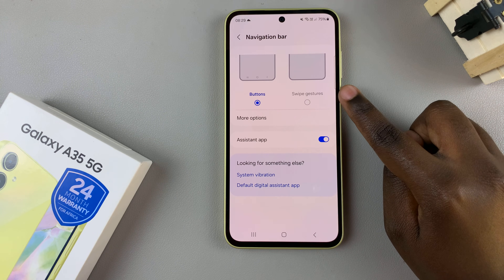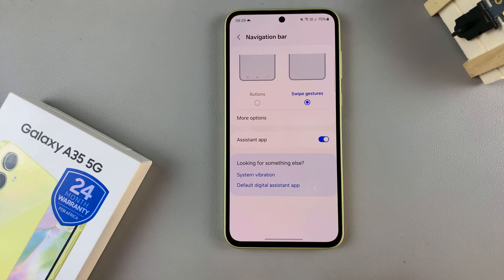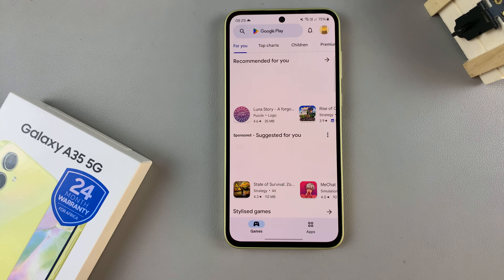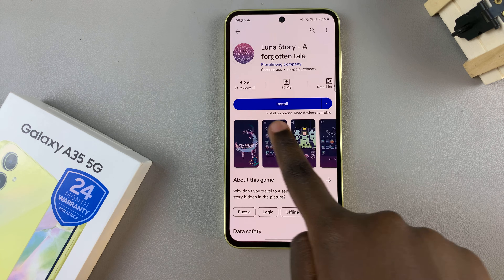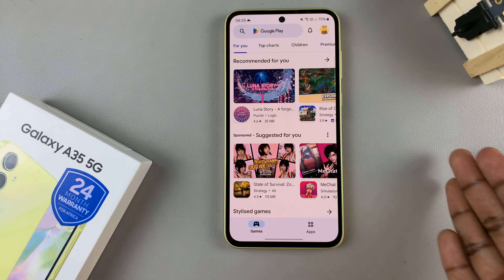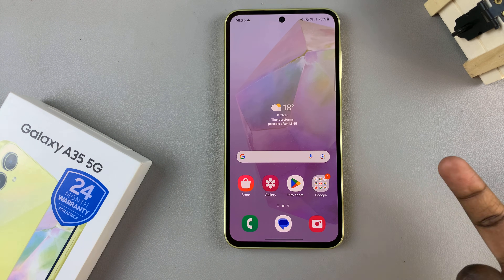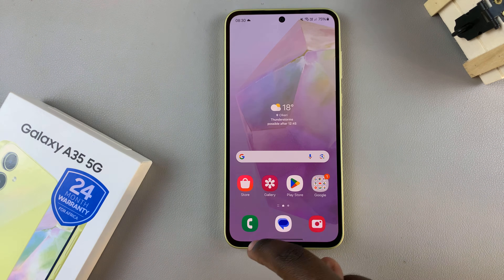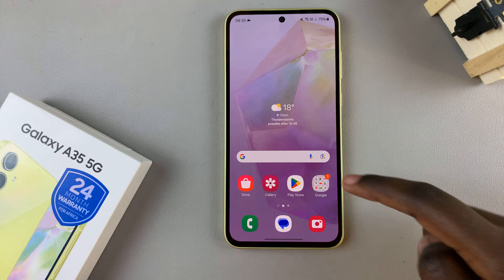How To Switch Between Gestures & Navigation Buttons On Samsung Galaxy A35 5G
Our comprehensive guide on how to seamlessly switch between gestures and navigation buttons on your Samsung Galaxy A35 5G.

Are you tired of using the traditional navigation buttons and curious about the fluidity of gesture navigation? Or perhaps you're already using gestures but want to switch back to the classic navigation buttons? Whatever your preference, we've got you covered.

In this tutorial, we'll walk you through the simple steps to toggle between gesture navigation and navigation buttons on your Samsung Galaxy A35 5G.

Switch Between Gestures & Navigation Buttons On Samsung Galaxy A35 5G:
How To Switch To Gestures On Samsung Galaxy A35 5G:
How To Switch To Navigation Buttons On Samsung Galaxy A35 5G:

Step 1: To begin customizing your navigation preferences, open the Settings app on your Samsung Galaxy A35 5G. Within Settings, locate and tap on the "Display" option.

Step 2: Scroll through the Display settings and select "Navigation Bar". Here, you'll find options for navigation types, including "Swipe Gestures" and "Buttons." Tap on your preferred choice to make the switch.

For Gesture Navigation: Select "Swipe Gestures" to enable gesture-based navigation on your Samsung Galaxy device.

For Navigation Buttons: Choose "Buttons" to revert to the traditional navigation button layout. Once you choose this option, the 'Button order' menu should appear and you can choose the placement you prefer.

Cell Phone Tripod Adapter